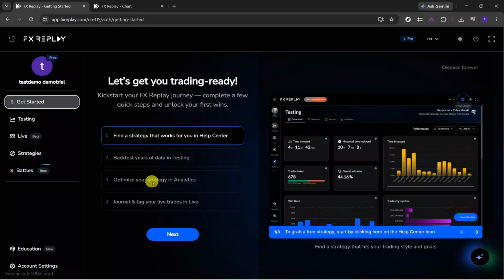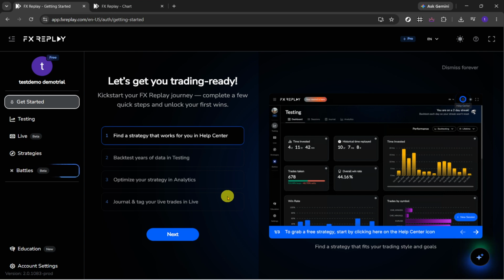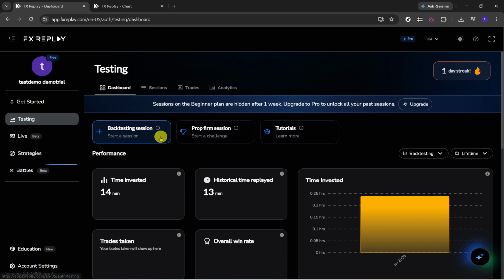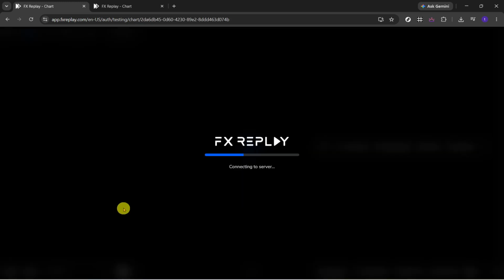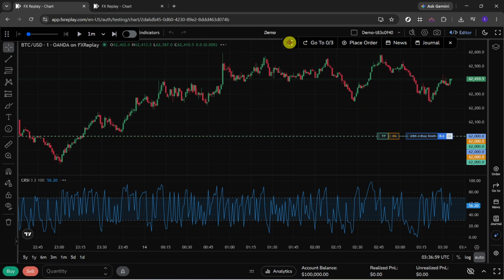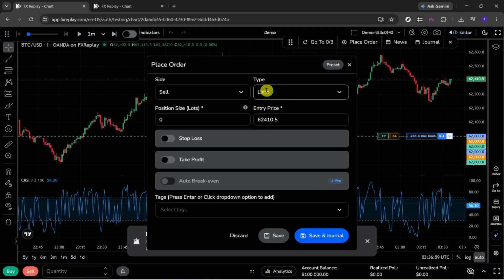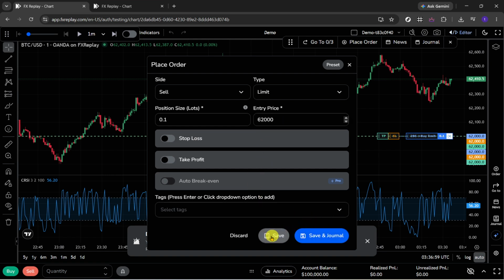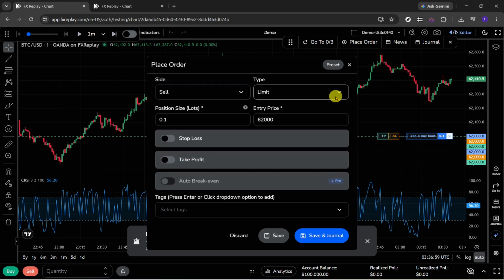How To Set A Limit Order On FX Replay (2026) (Complete Guide)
Learn how to set a limit order on FX Replay with this simple step-by-step tutorial. This guide shows you how to create and manage limit orders on FX Replay for practicing your trading strategies. Perfect for beginners using FX Replay in 2026.